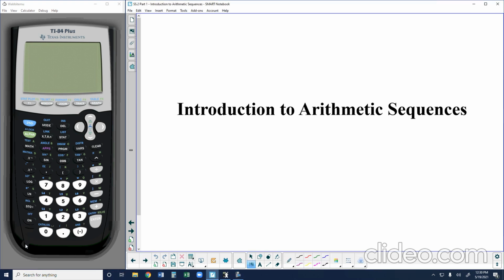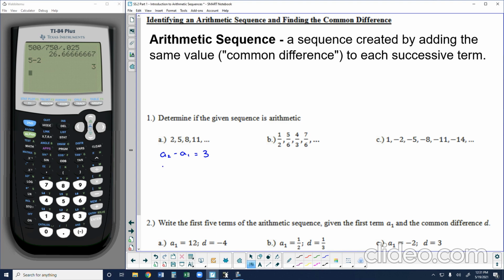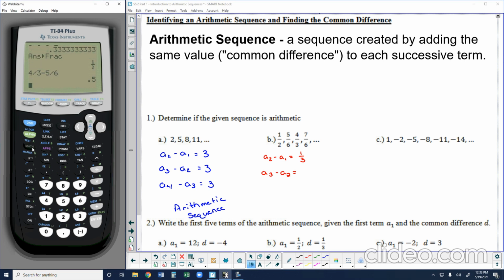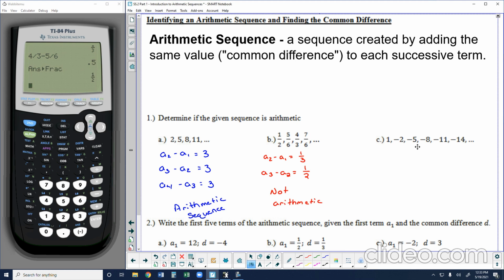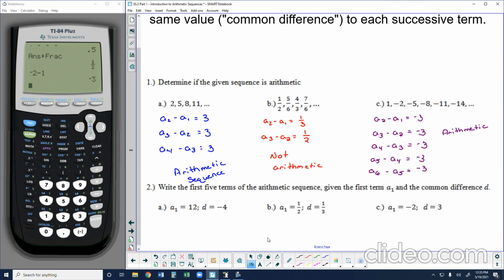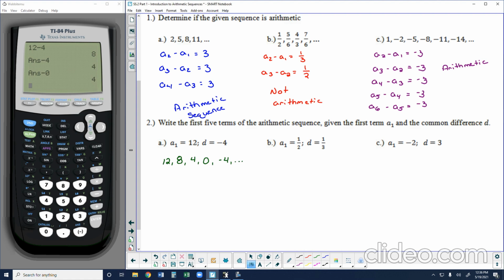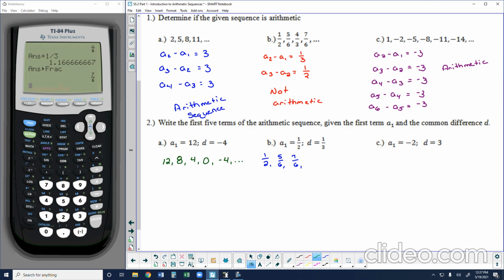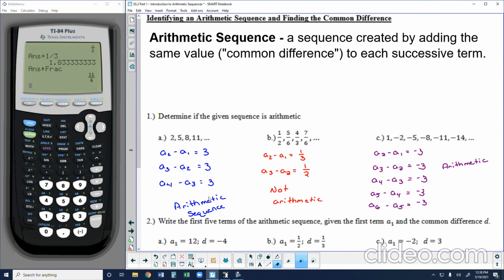SS.2 Notes Part 1 - Introduction to Arithmetic Sequences